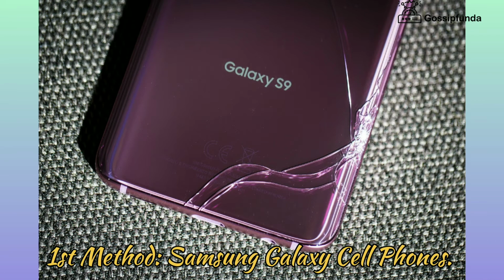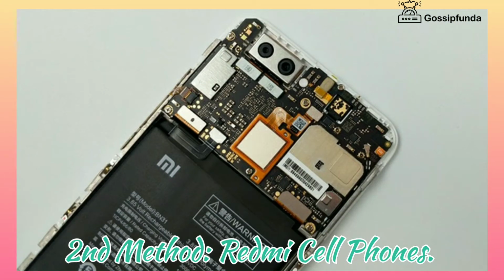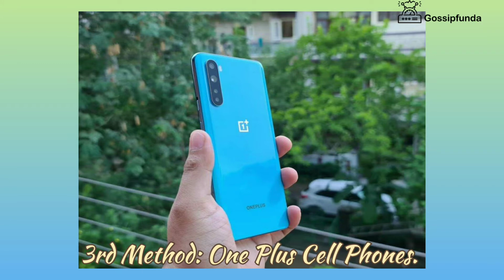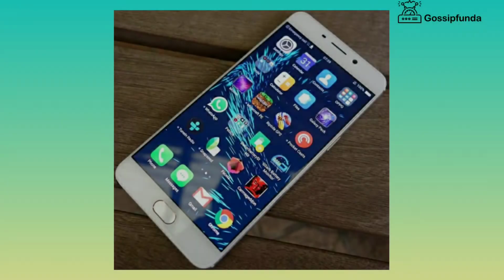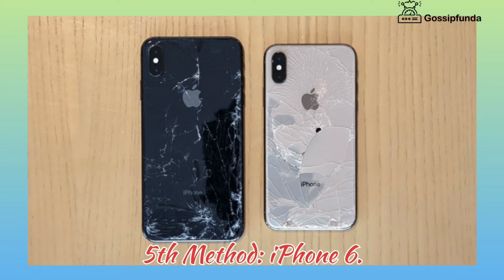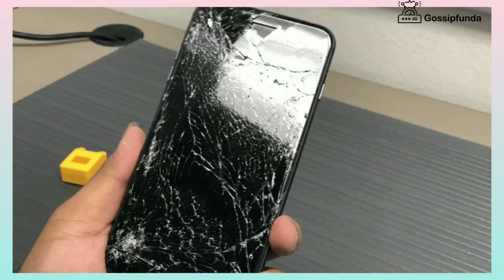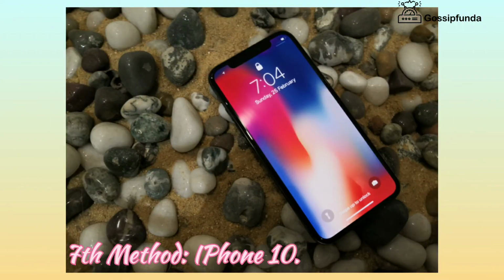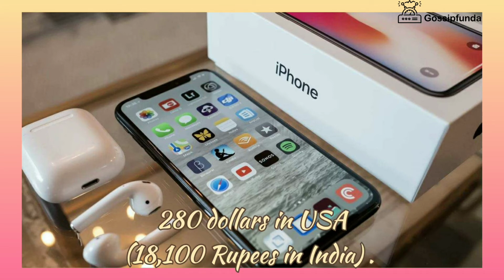How much does it cost to fix a phone Screen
07.89:00 - introduction
24.30:00 - 1st Samsung Galaxy Mobile phone screen
38.24:00 - 2nd Redmi Mobile phone screen
52.08:00 - 3rd OnePlus Mobile phone screen
01:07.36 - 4th Oppo Mobile phone screen
1:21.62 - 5th iPhone 6 screen
01:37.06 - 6th iPhone 8 screen
01:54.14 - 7th iPhone 10 screen

1. Link to the short in question
2. Link to your YouTube channel (for ownership verification)